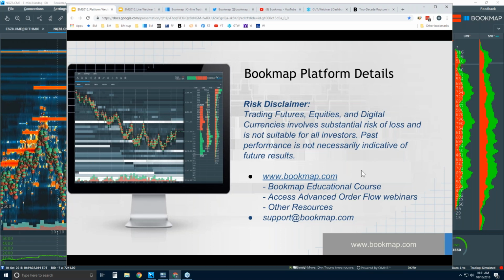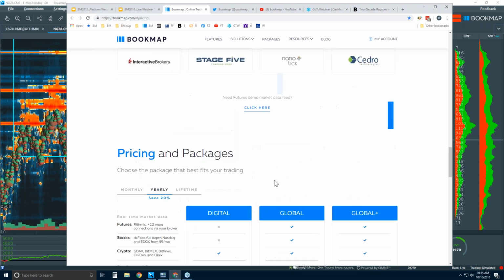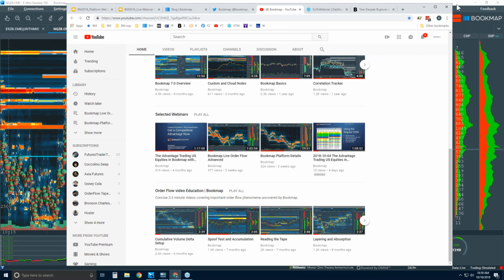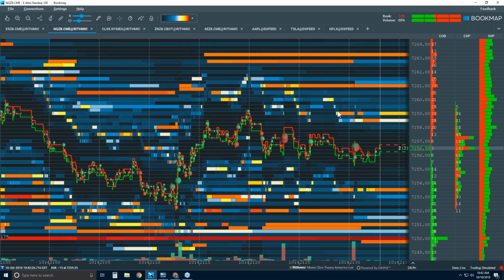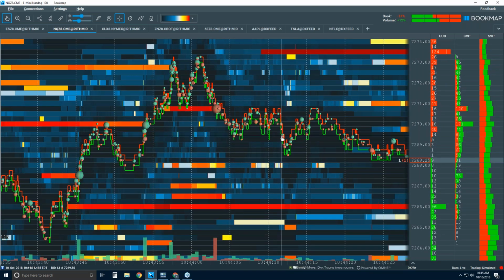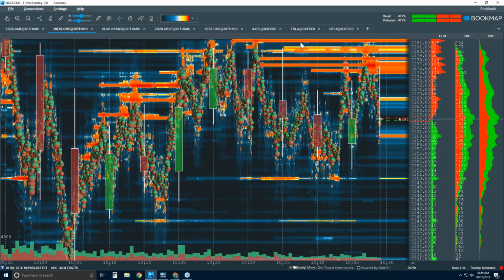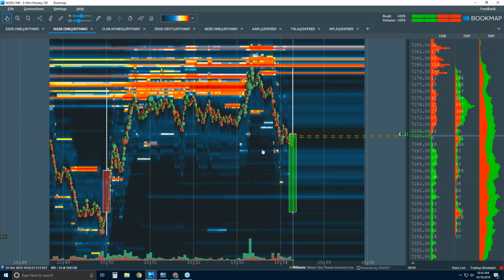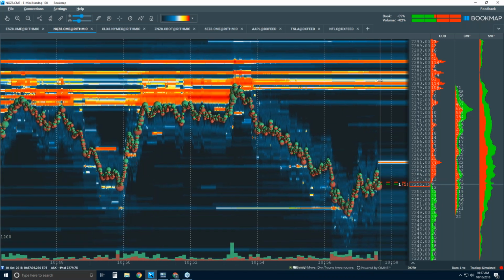2018-10-10 Bookmap Platform Details - Wed